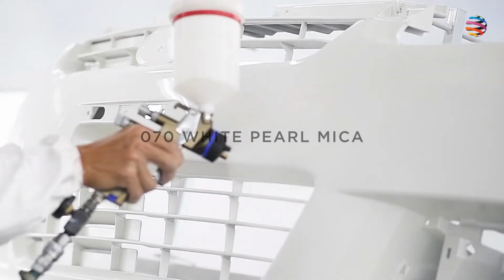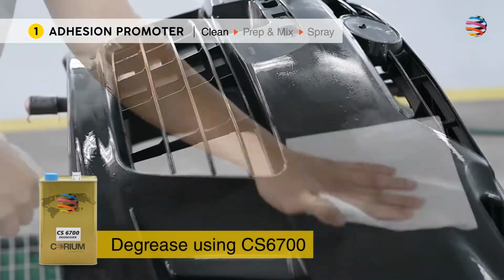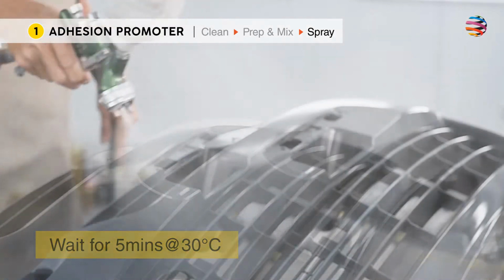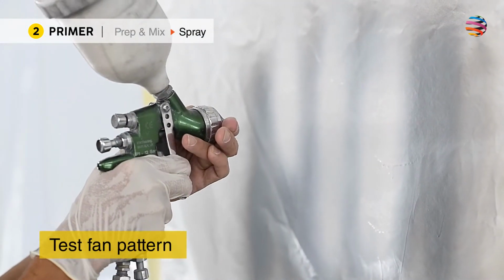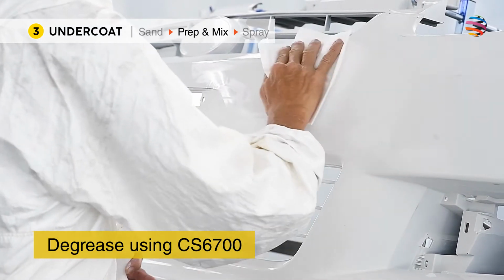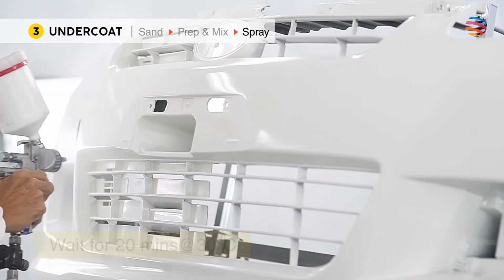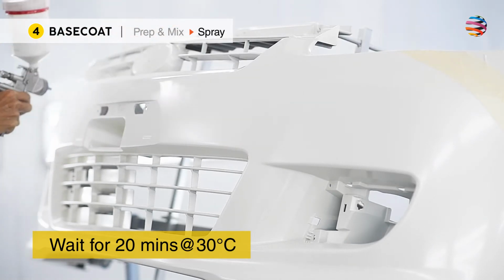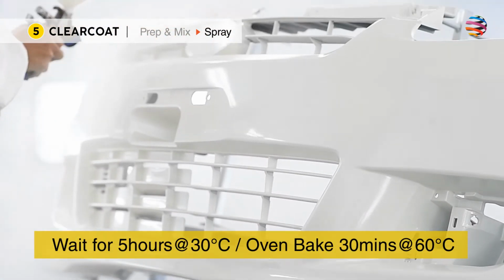The Art of Refinishing - Paint Plastic Car Parts with Corium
When painting plastic car parts, the key to creating long-lasting paint is to use a plastic adhesion promoter. This video takes you through the preparation and application process to achieve the results.
(Color: 070 White Pearl Mica, 3 years warranty)